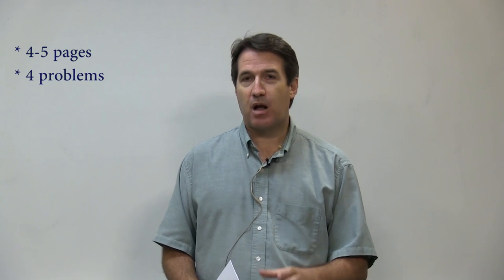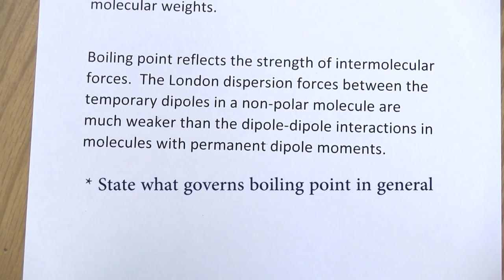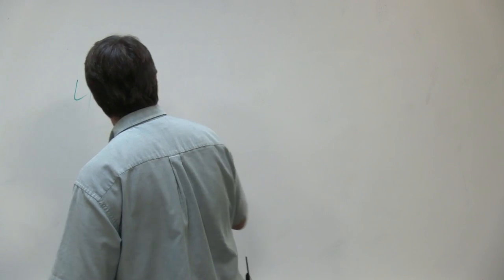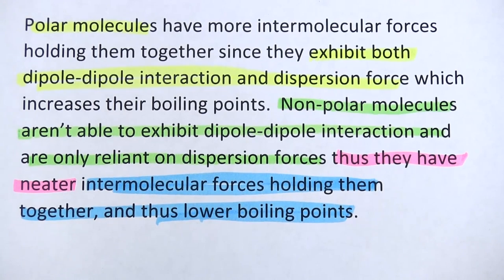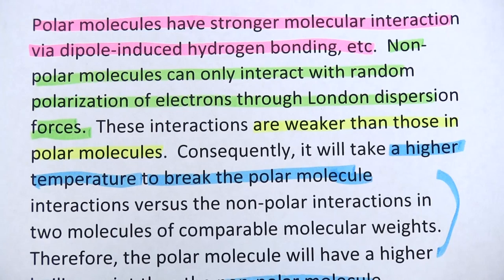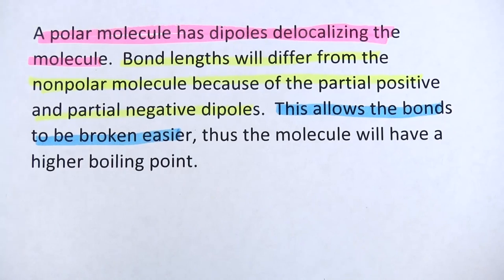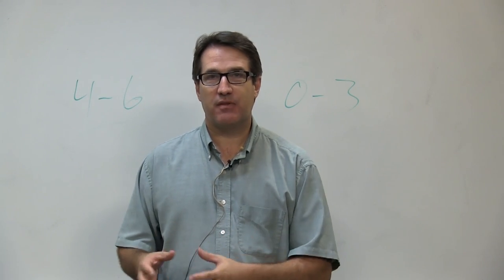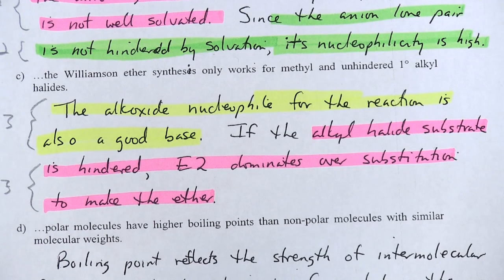Organic Chemistry Writing Reponses